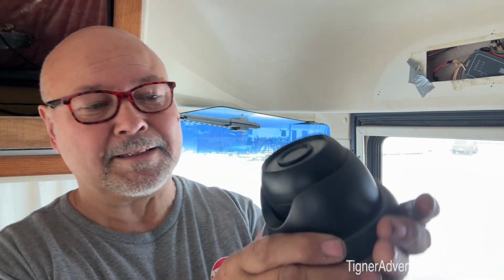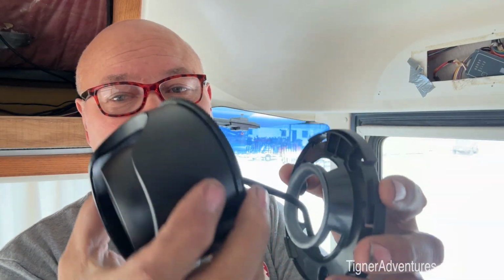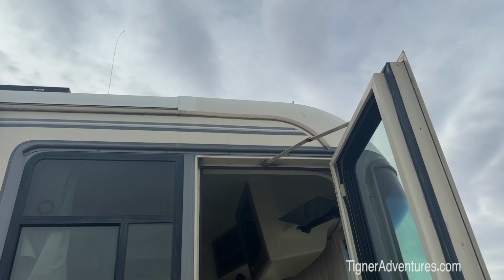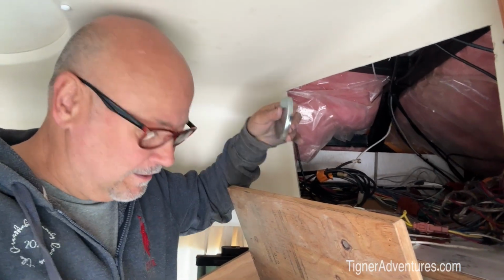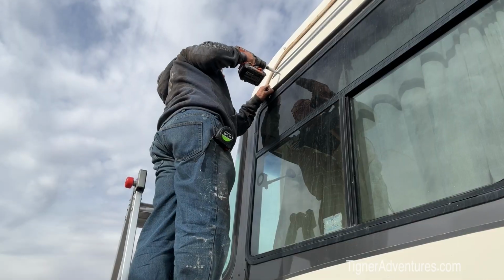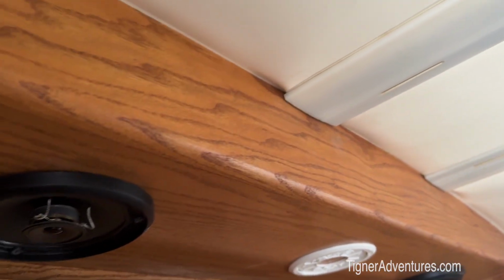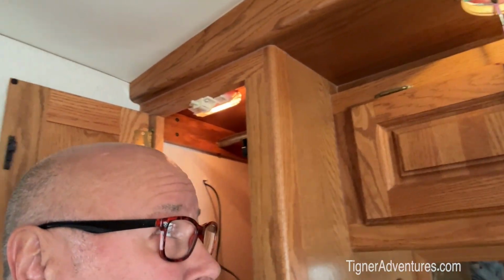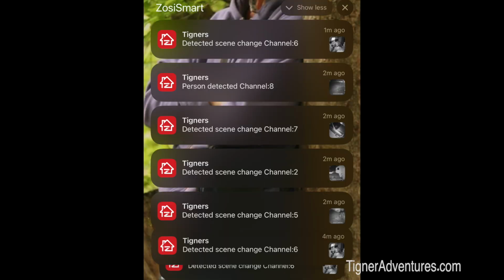RV Security Camera Installation: 8-Camera System for Under $200"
Discover how to install a comprehensive 8-camera security system for your diesel pusher RV in this step-by-step tutorial. Follow along as I install this affordable wired security solution (under $200) that works without internet connectivity—perfect for boondocking and remote camping. Unlike wireless systems that fail without Wi-Fi, this hardwired setup provides reliable 24/7 surveillance whether you're parked downtown or in the wilderness. Protect your motorhome investment and gain peace of mind with this DIY security upgrade that every RVer needs.

You can find this security system on Ebay
The website has a detailed breakdown of the cameras and the DVR.

VIDEO BREAKDOWN IS AS FOLLOWS:
00:00 Preview
00:41 Introduction
06:04 Installing Cameras
13:22 Pulling wires through RV
15:23 DVR
16:40 Conclusion

EQUIPMENT USED IN PRODUCING THIS VIDEO:
iMac 27"
MacBook Pro